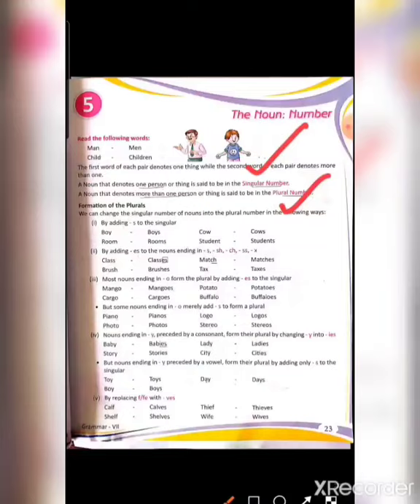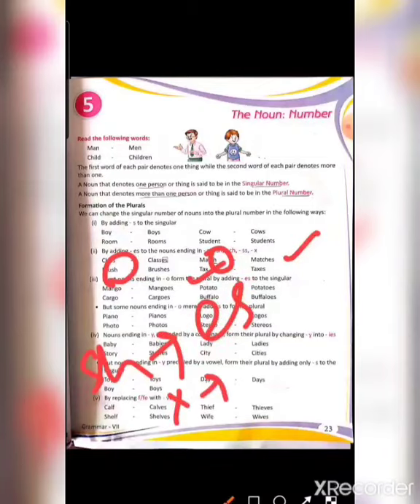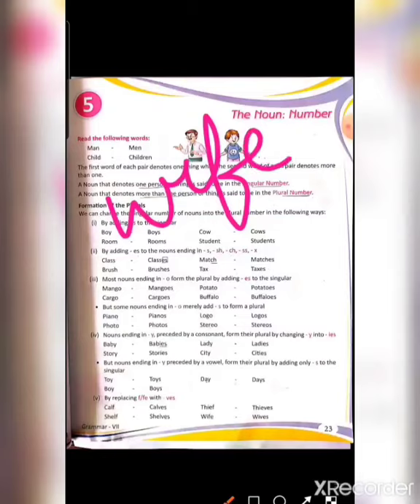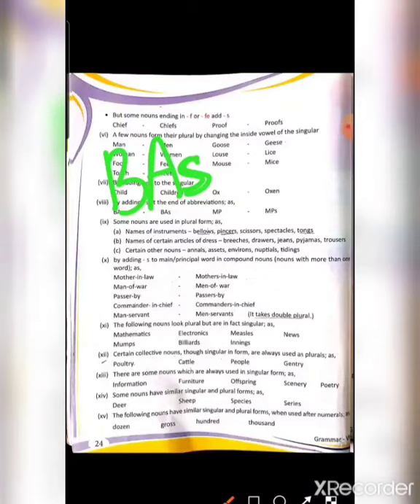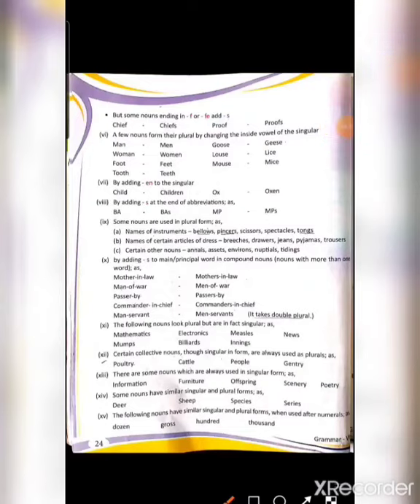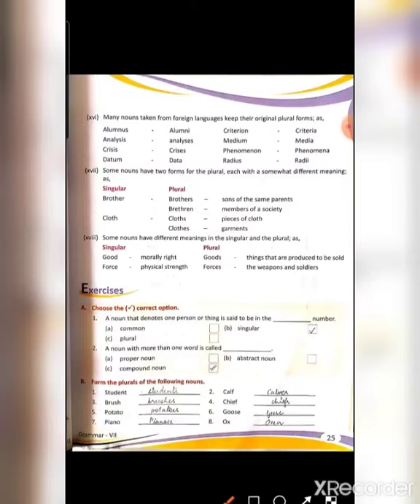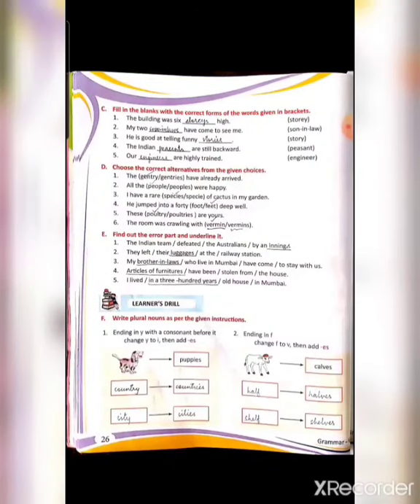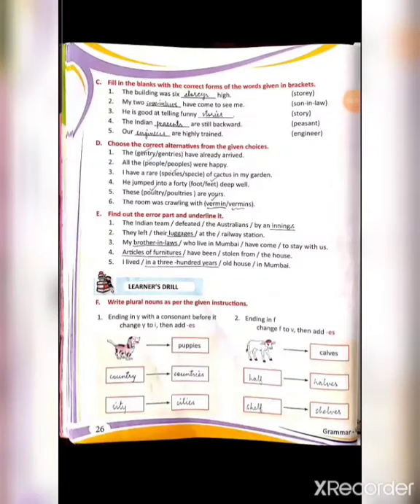Class-7th, English-I, Ch-6, The Noun Case